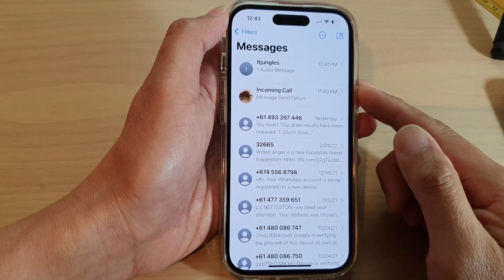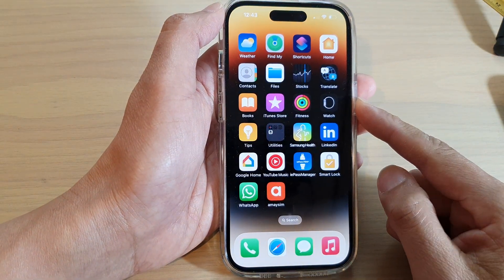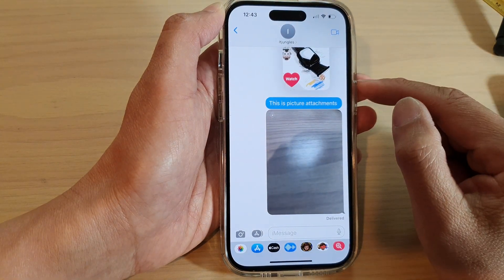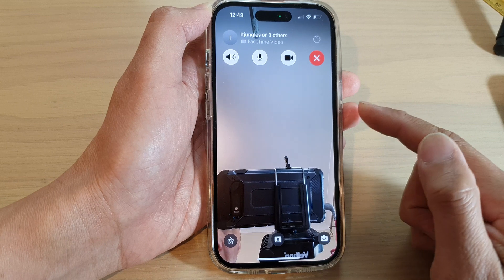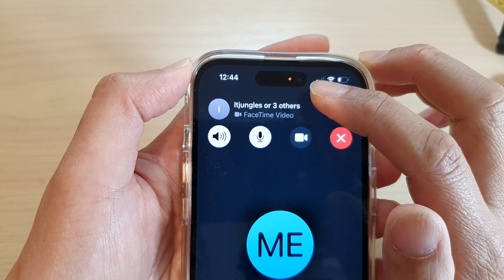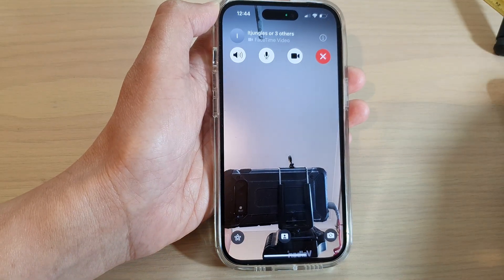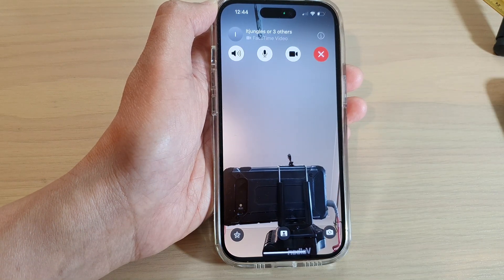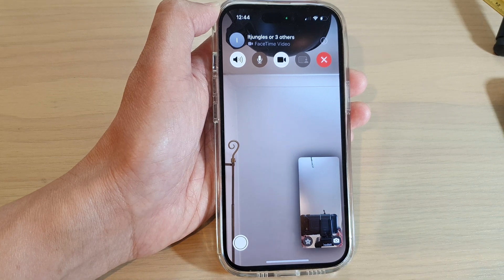iPhone 14's/14 Pro Max: How to Start A Video Call Directly From A Text Message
Learn how you can start a video call directly from a text message on the iPhone 14/14 Pro/14 Pro Max/Plus.